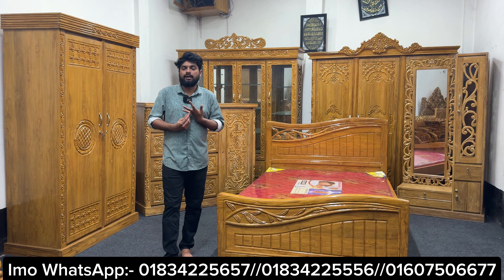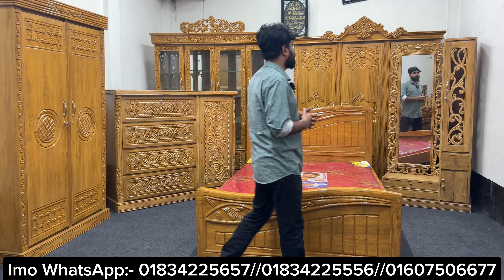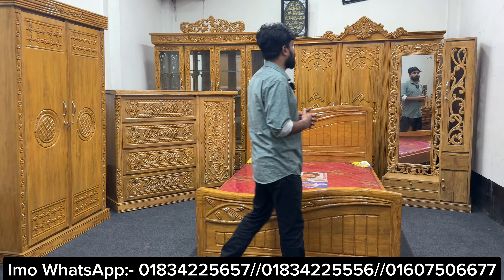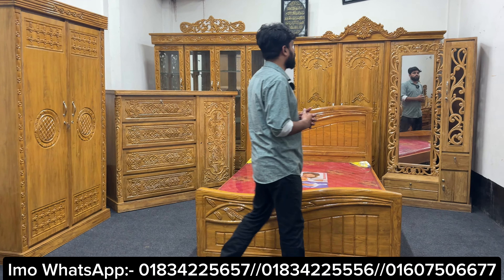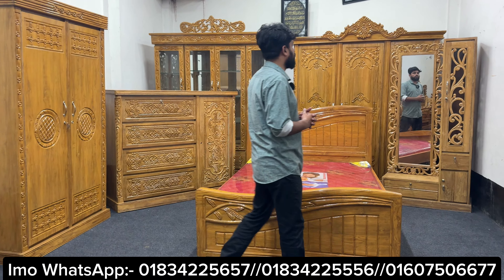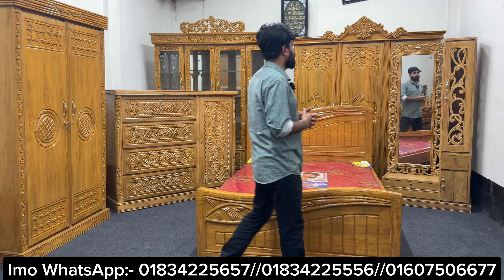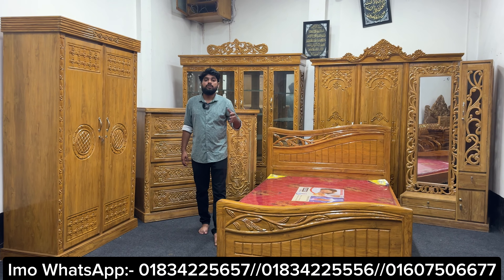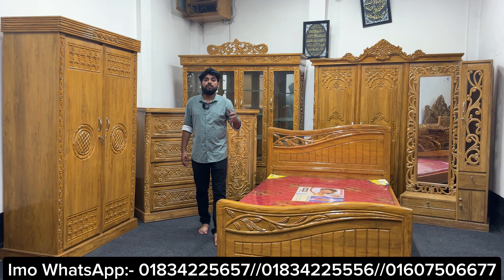সলিড সেগুন কাঠের ফার্নিচার।New Design Teak Wood furniture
০১৯৮৭৭৭৩২৬৮ || ০১৯৮৭৭৭৩২৬৯       ( ইমু ও হোয়াটসএপেও যোগাযোগ করে অর্ডার করতে পারবেন)
ধন্যবাদ।।